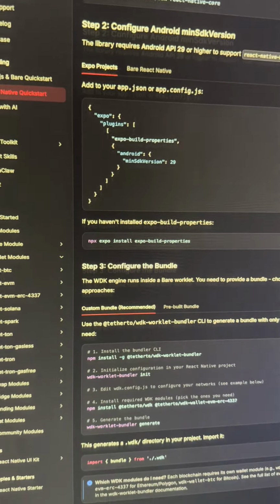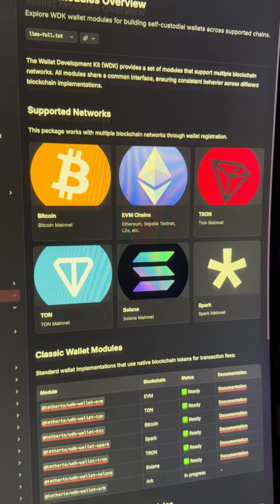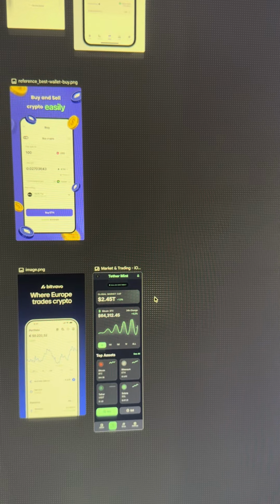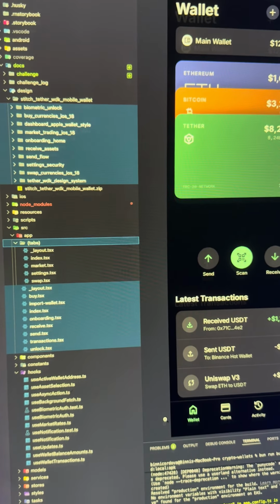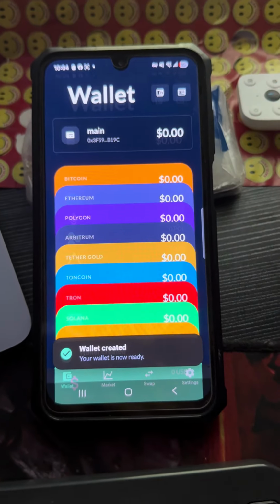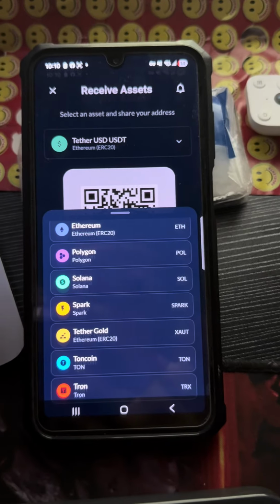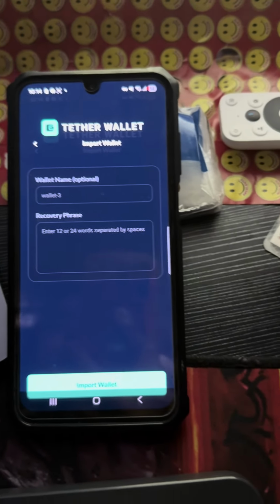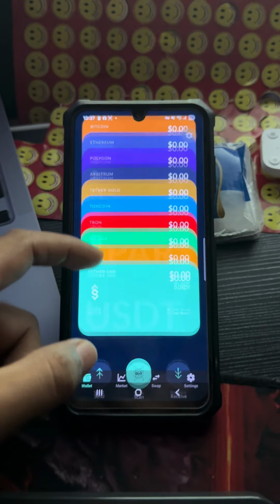Tether Crypto Wallet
My brief explanation about how I confront the challenge about create a CRYPTO WALLET APP using WDK TETHER SDK and EXPO to release the app for iOS and Android on AppStore and PlayStore.

Competiros:
Bitvavo
eToro
Best
Exodus